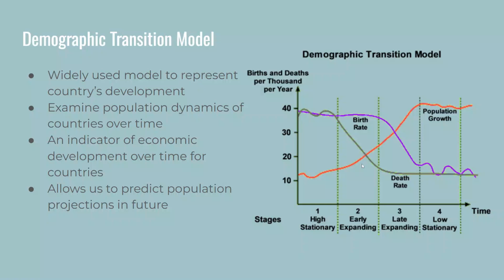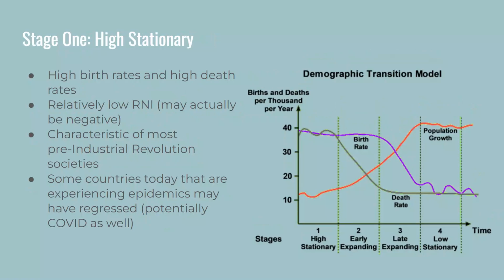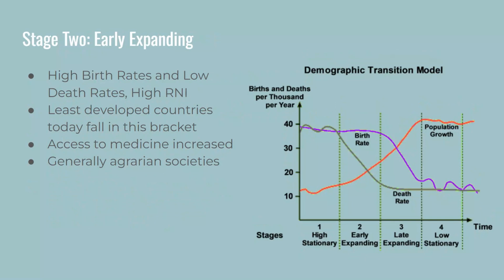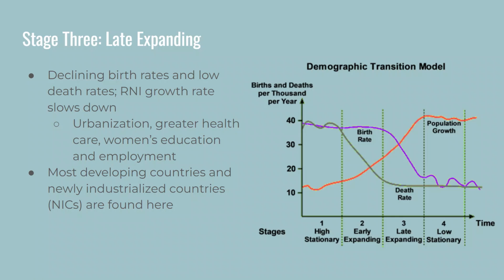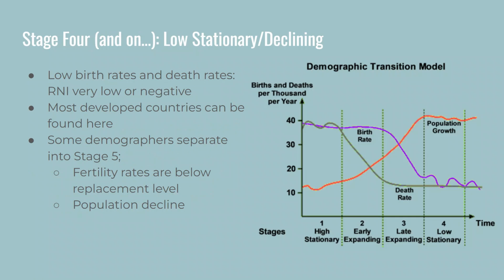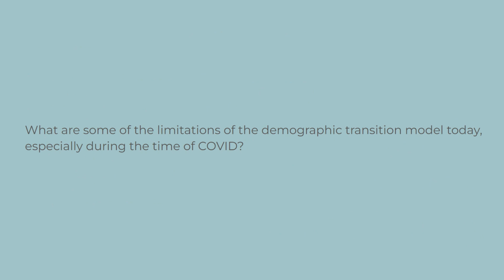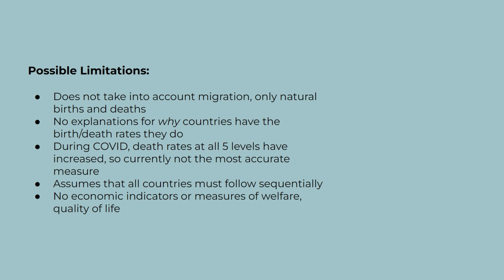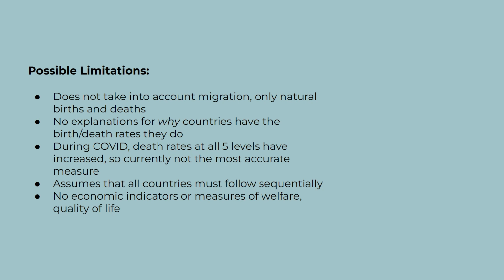The Demographic Transition Model (Workshop 6 Recording 2)